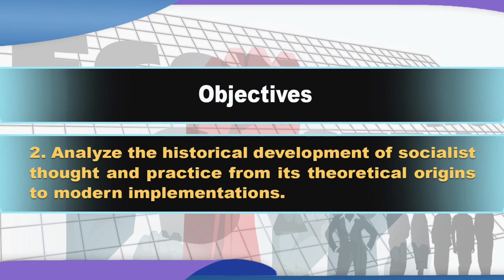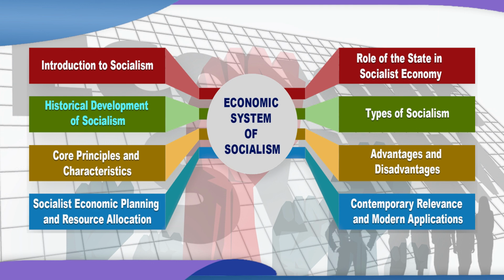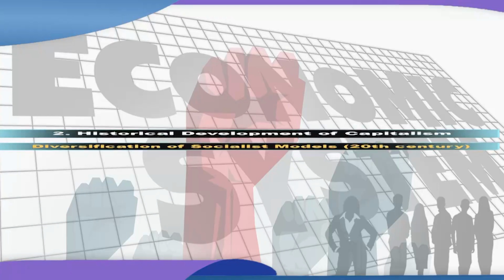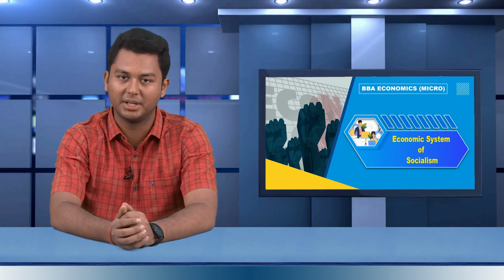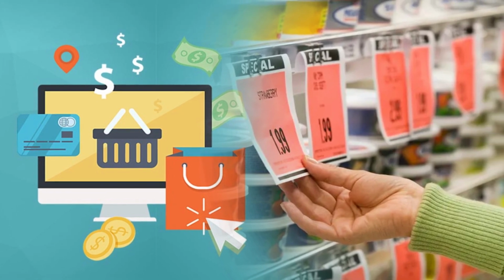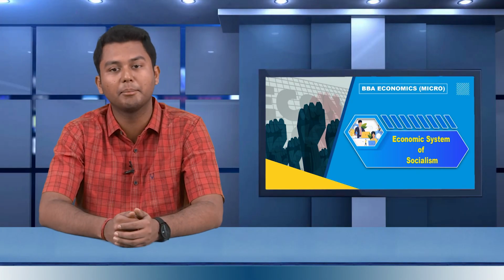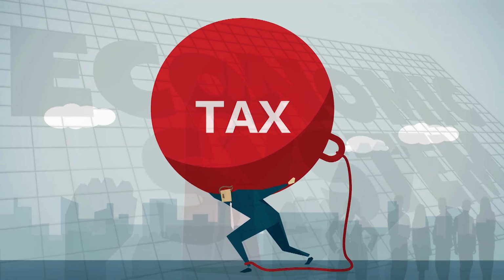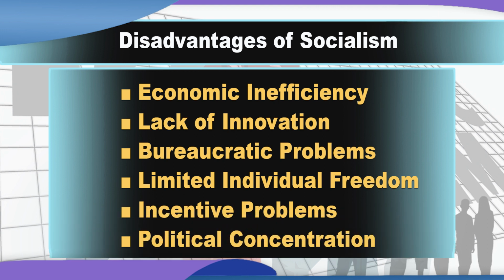Economic System of Socialism